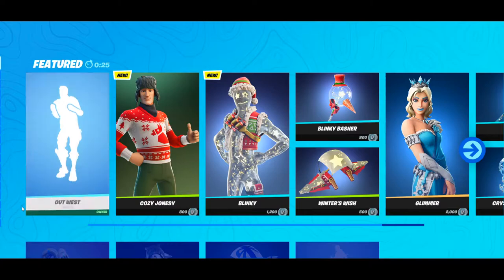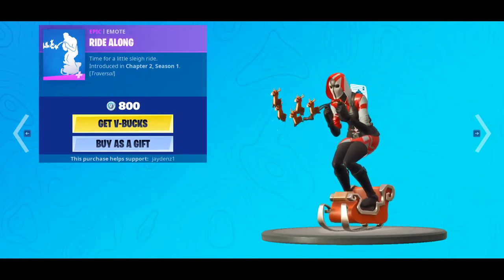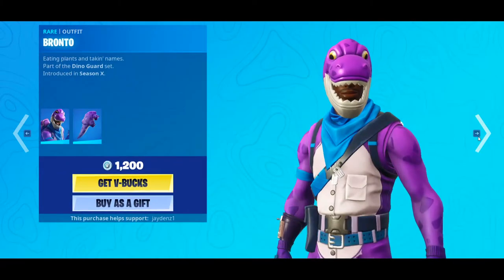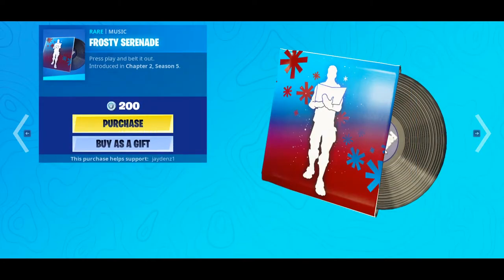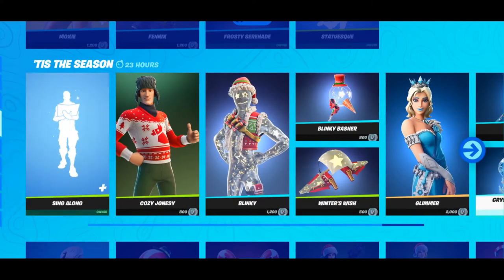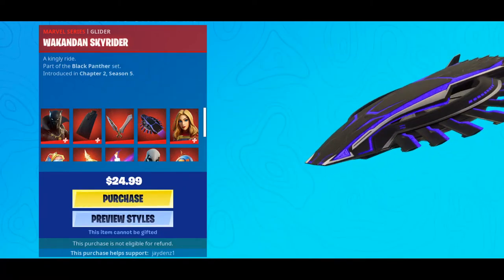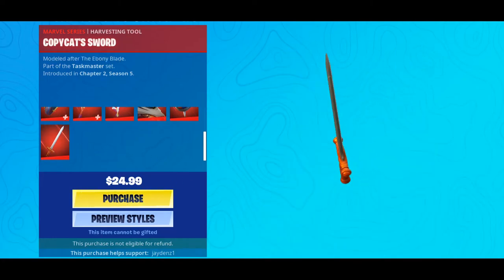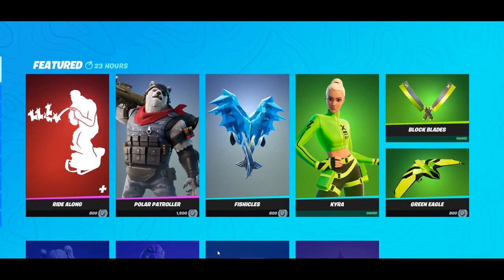Marvel Skins - Fortnite Item Shop 12/21/20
♦ MY DISCORD SERVER ♦
⭐ Song Of The Day here: "404 NOT FOUND"